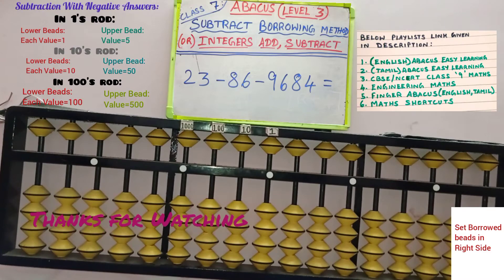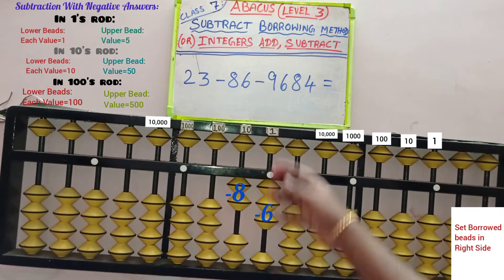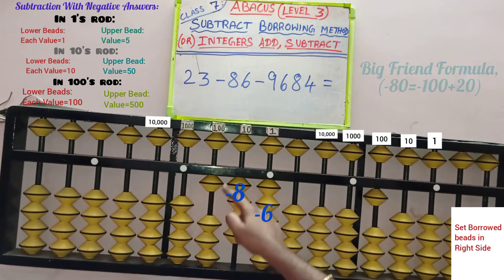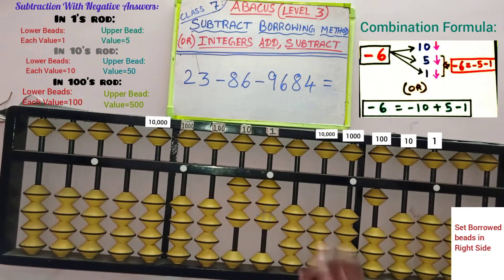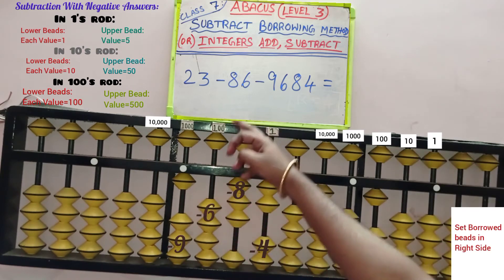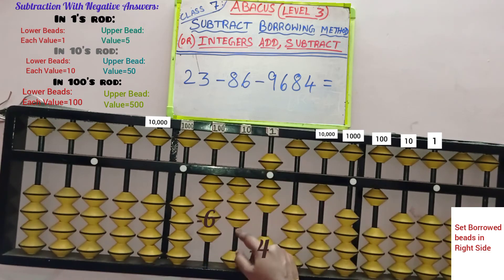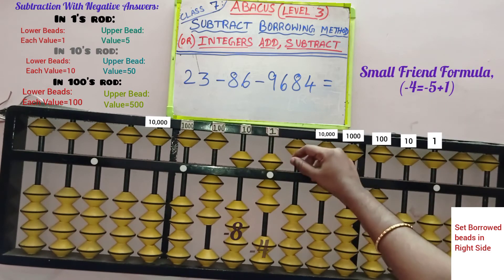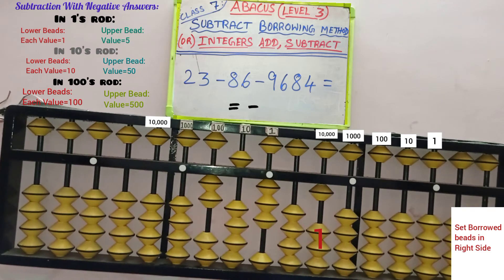abacus borrowing sums||integers on abacus||Level3||Class7||how to do: 23 - 86 - 9684||english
abacus borrowing sums||integers on abacus||Level3||Class7||how to do: 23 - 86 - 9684||english||@MATHSRSP

Click below link for Worksheet problems
from Level 1(in pdf format):